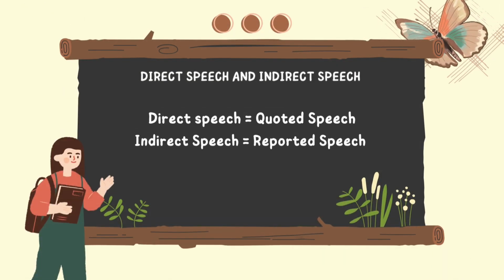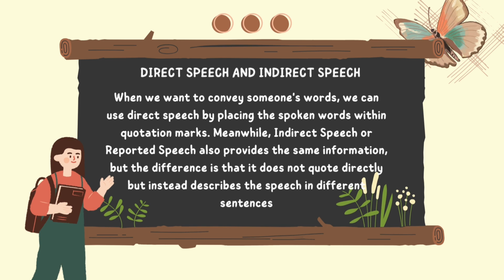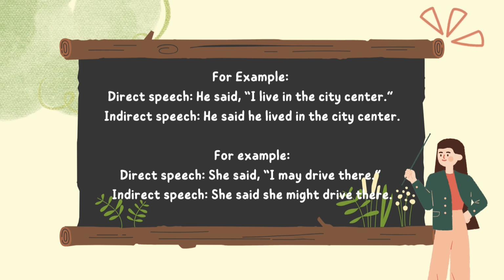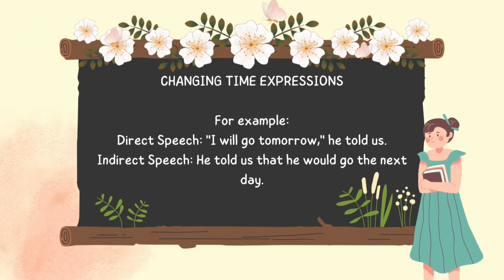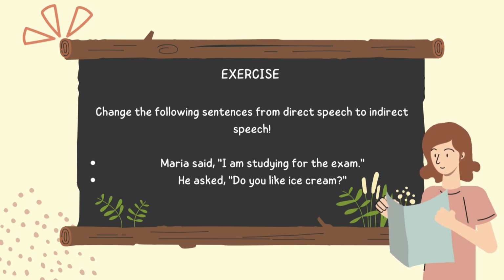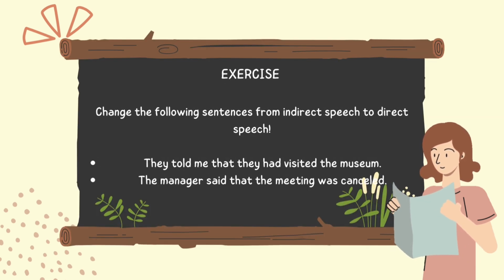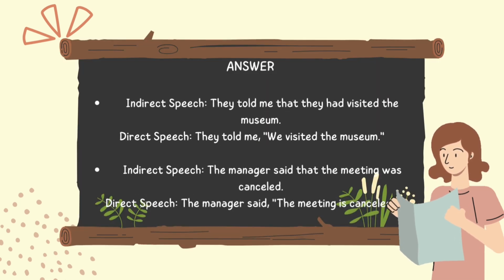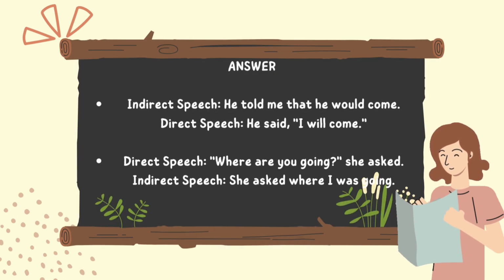Direct Speech and Indirect Speech - Anisa Adiyanti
CALL Project
R4E